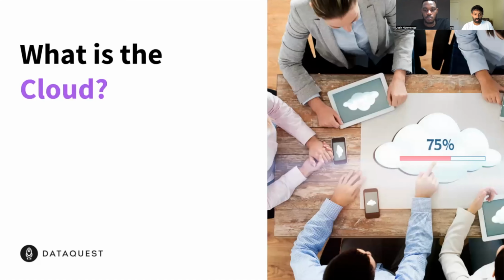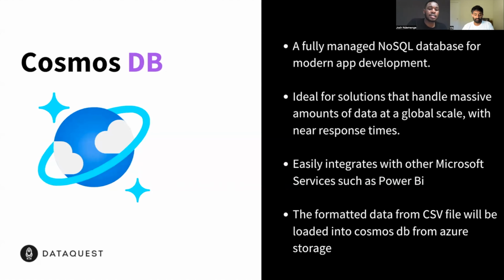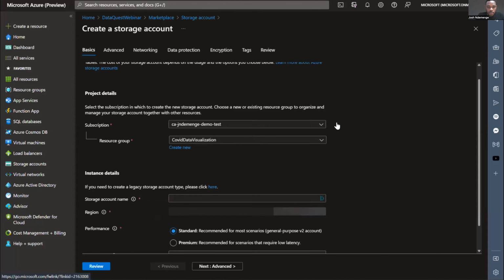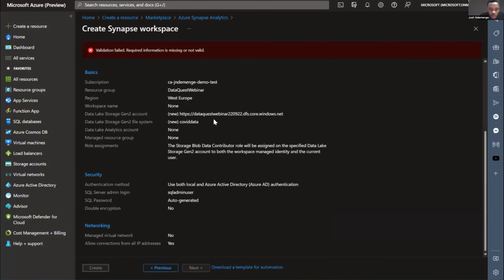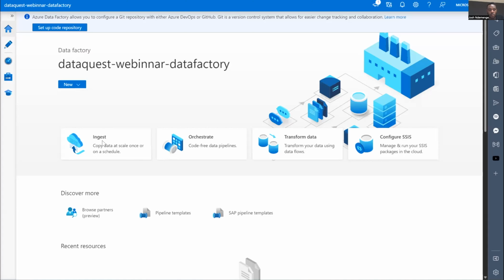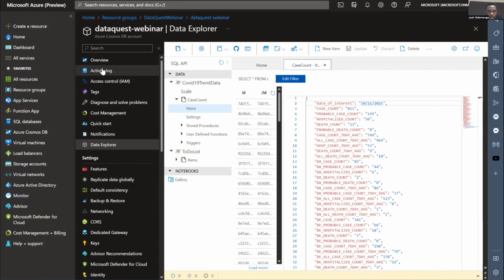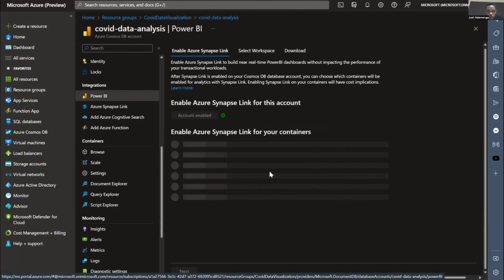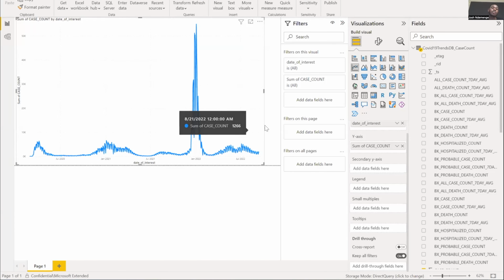Create Your First Data Solution in the Cloud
The Cloud.” What is it? Who uses it? Why do we even need it in the first place?
Data professionals need to be able to analyze large datasets, share their conclusions, and deploy machine learning models — quickly. The Cloud does all of this and more, at any scale.

In this video,  Dataquest founder & CEO Vik Paruchuri and Microsoft Developer and Cloud Advocate Josh Ndemenge explains why the cloud is so critical for data scientists and walks you through an end-to-end scenario of visualizing Covid-19 Case Data loaded into Azure Cosmos DB from Azure Blob Storage using Azure Data Factory, then visualize that data using the Integrated Power BI Experience enabled by the Azure Synapse Link for Azure Cosmos DB.

At the end of this video, you will be able to perform data handling on the cloud and as well as help prepare for the DP-900 exam.

Pre-requisites:
1.
2. Download COVID-19 Daily Counts of Cases, Hospitalizations, and Deaths dataset
3.

Chapters

00:00 Introduction
01:50 - What is the Cloud
03:40 - Why move to the Cloud
04:35 - Who uses the Cloud
04:55 - An overview of Microsoft Azure
05:31 - Introducing the problem statement
06:10 - Quick overview of the different Azure services to be used in this project
11:00 - Create your data solution [step-by-step]
43:05 - Next steps
44:00 - Q&A